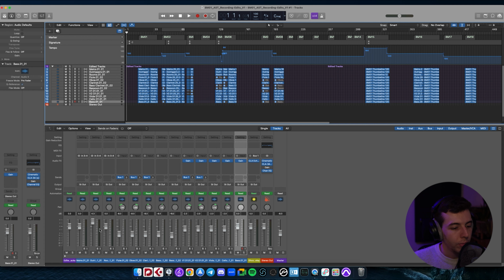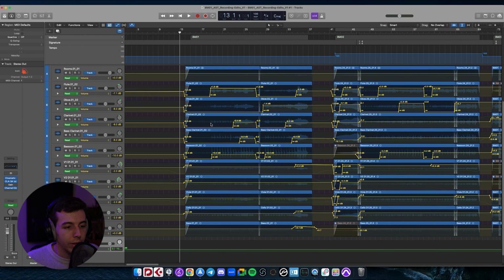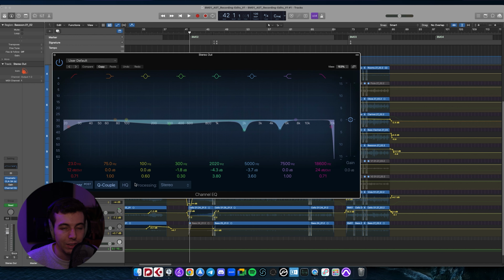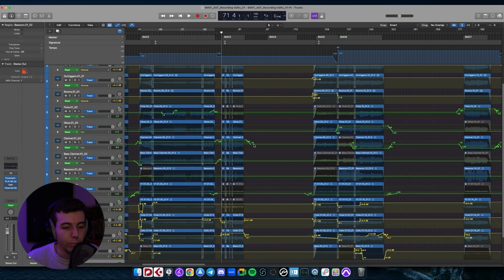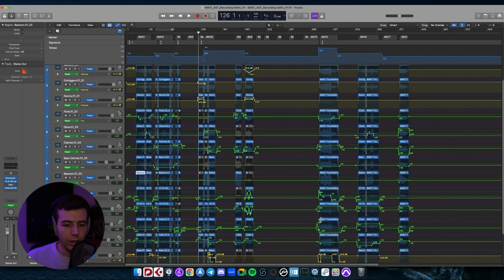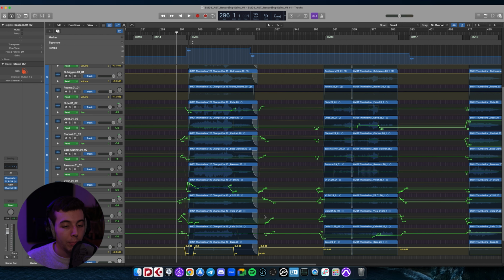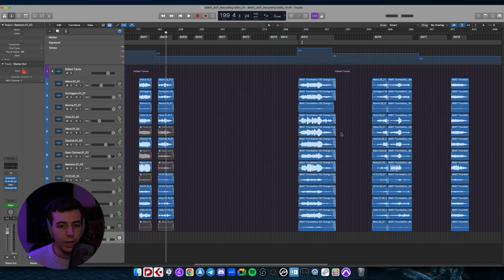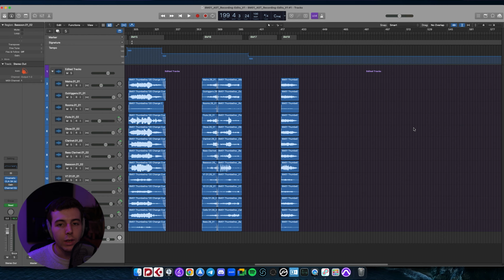6 EASY Tips For MIXING REAL Orchestral Music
Hey everyone, thanks very much for watching. This video is about the dark art of mixing orchestral music, and whilst this isn't a full-sized orchestra that I'm working with in these examples, the principles are largely the same.

TIME STAMPS ⬇
➡ 0:00 Intro
➡ 1:10 Tip #1
➡ 2:34 Tip #2
➡ 3:28 Tip #3
➡ 5:02 Tip #4
➡ 6:36 Tip #5
➡ 11:03 Tip #6
➡ 16:30 Closing Demonstration
➡ 17:30 Outro